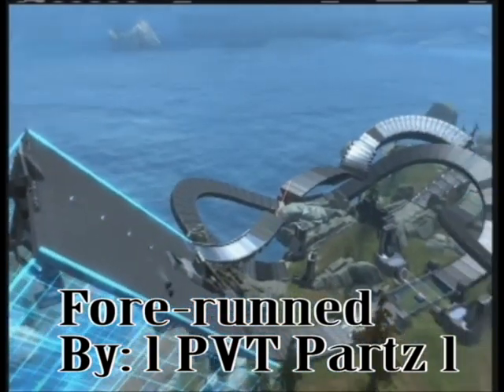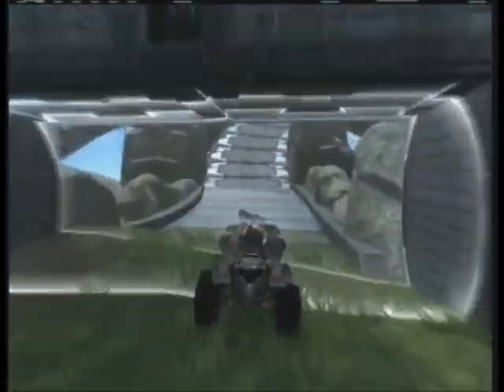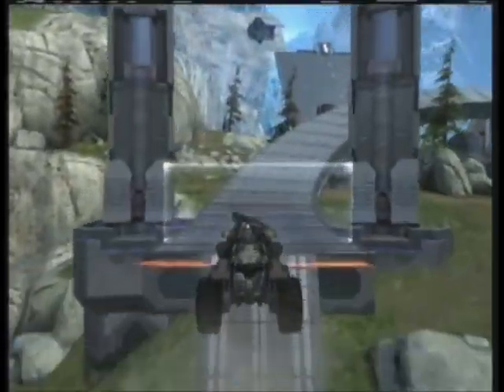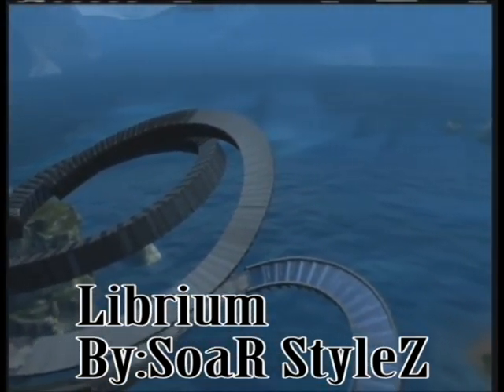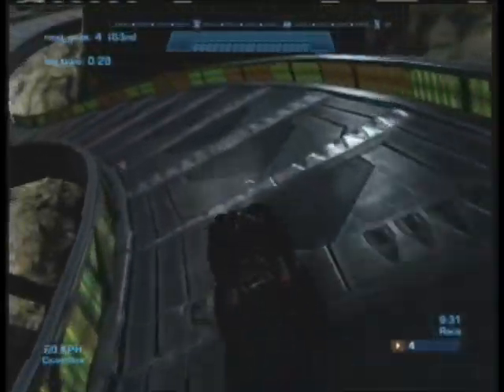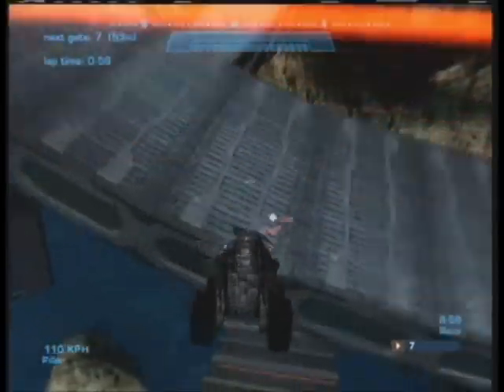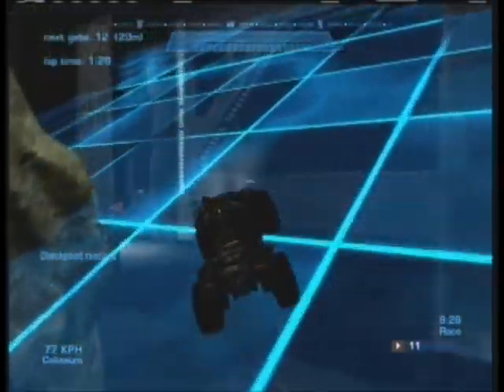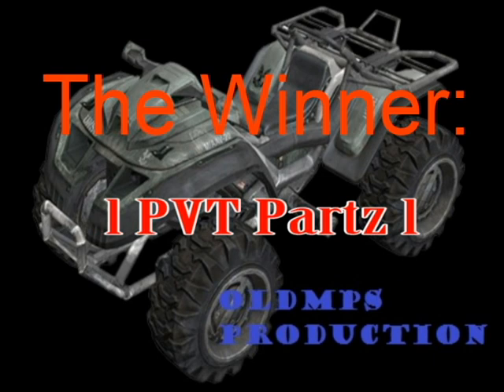FOTY 2012 Semifminals Match 2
Congrats to my two Finalist!
-oldmps